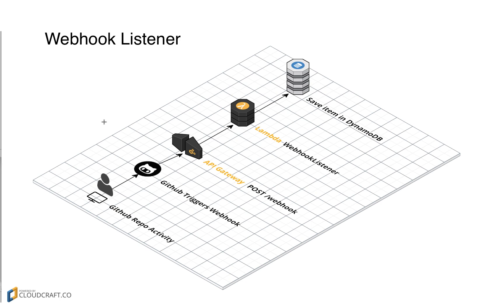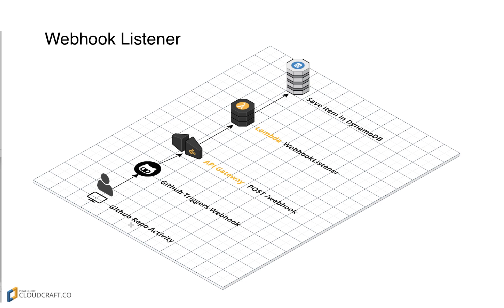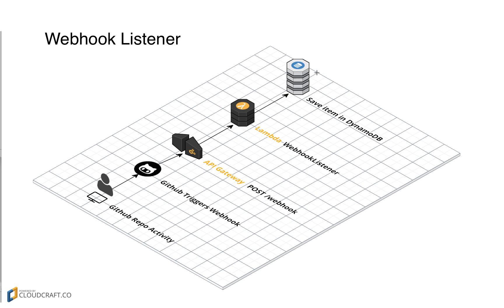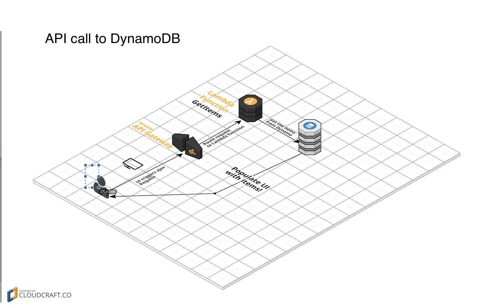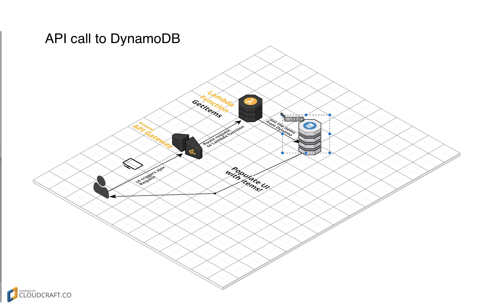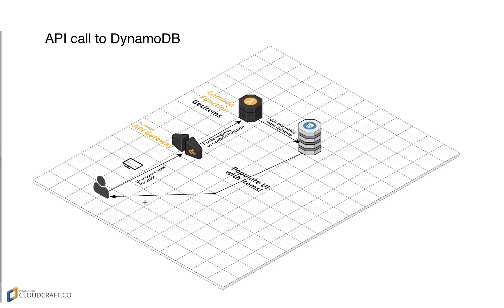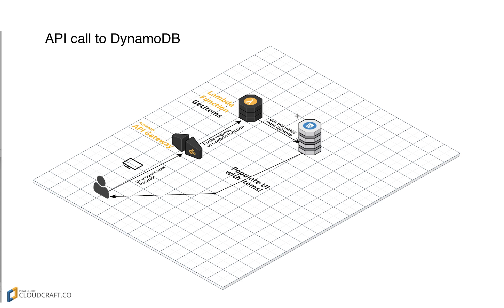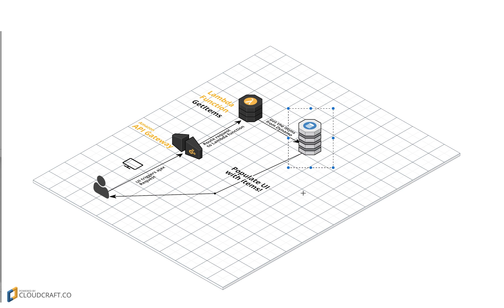The backend of the Serverless Open Source Status Board